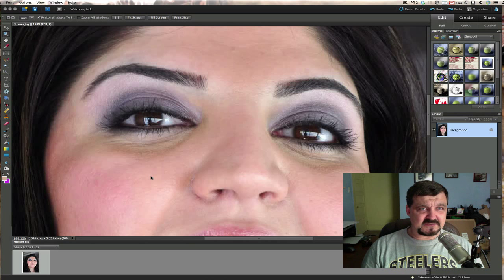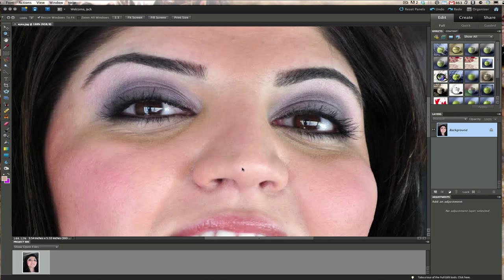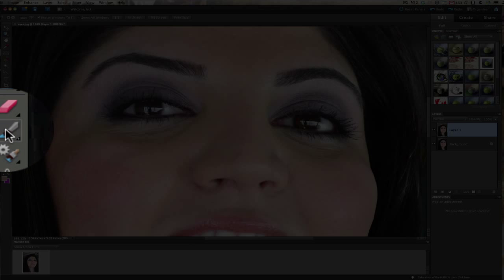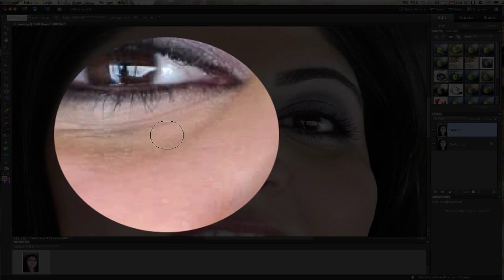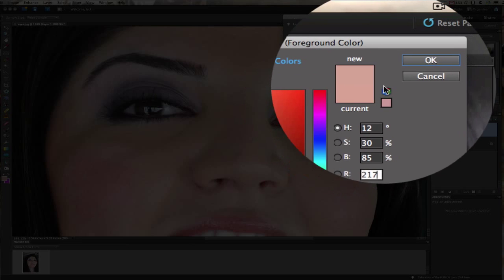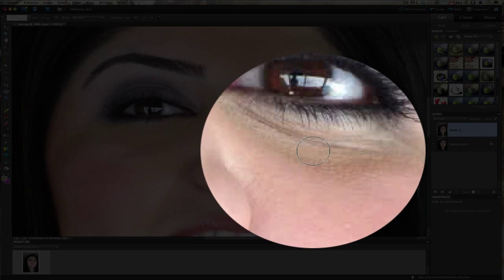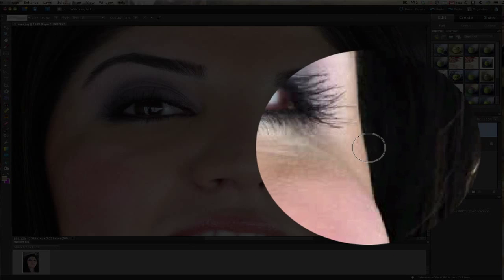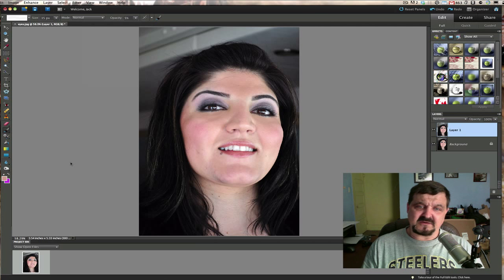Photoshop Elements Fixing Dark Baggy Eyes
As people get older or just getting to much sun they may begin to have bags under their eyes or dark areas. In this video I will teach you how to clear that up quickly. I also use this on glamor shots.

If you enjoy this video please check out my DVD collections